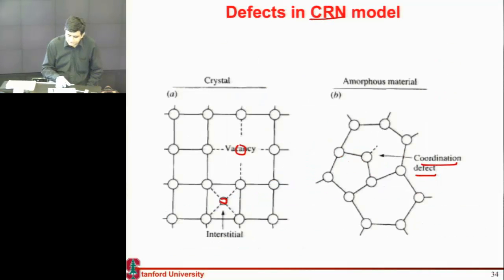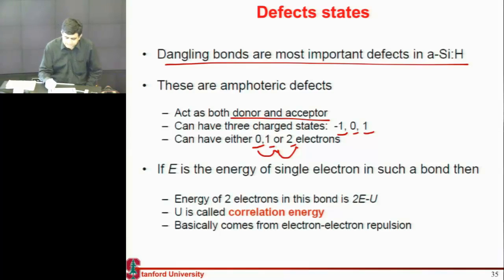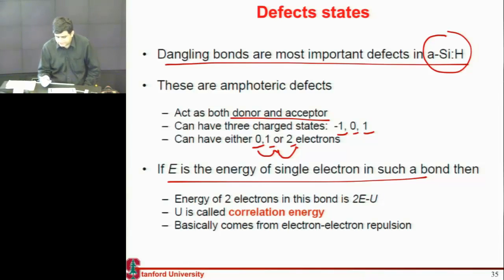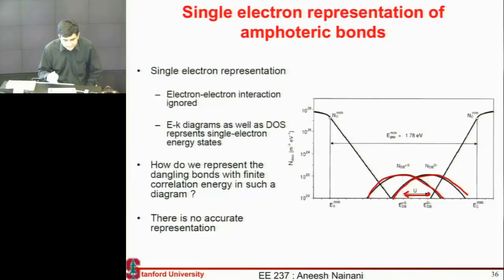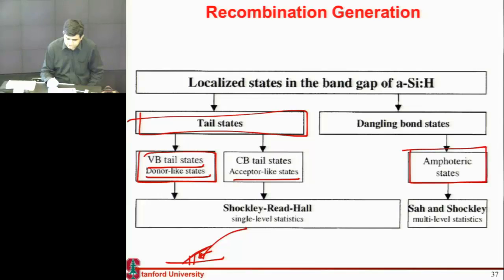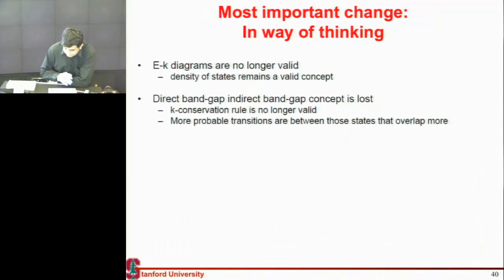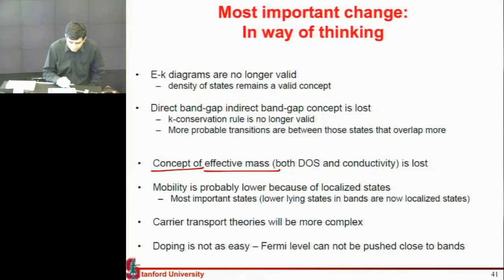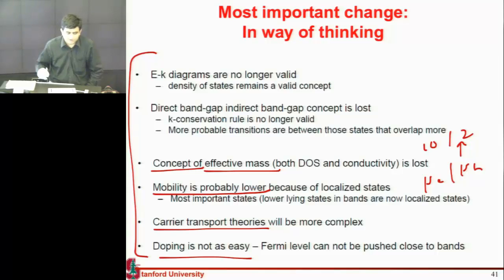Physics of Amorphous Materials for Solar Cells: P2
Lecture on physics of amorphous materials in solar cells by Aneesh Nainani for EE237: Solar Energy Conversion at Stanford University.